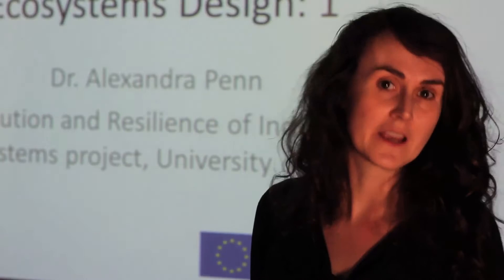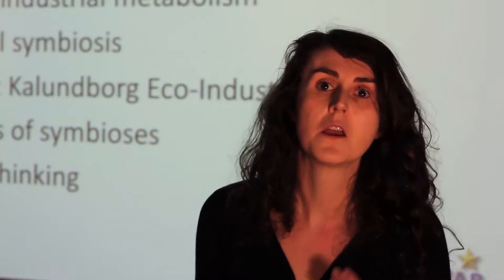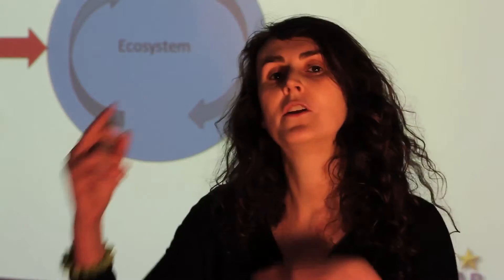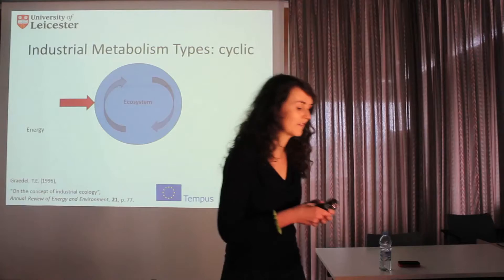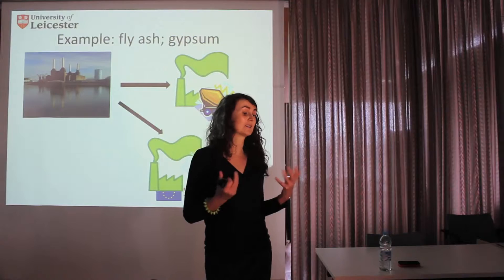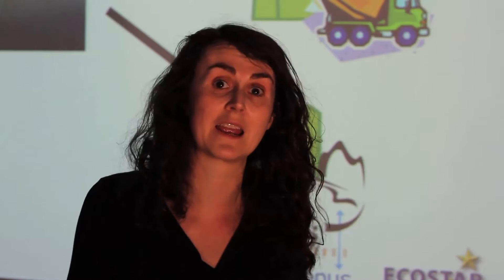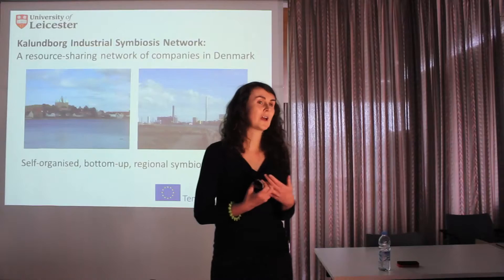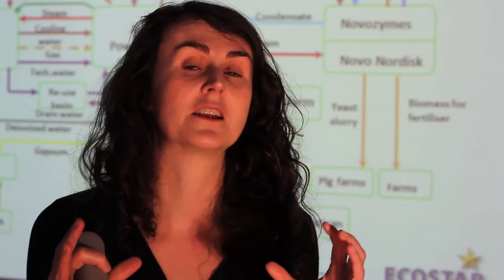Industrial Ecology Week 1 (Alex Penn)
Introductory lecture to week 2 of the Industrial Ecology unit, with expert Dr. Alex Penn of the U1iversity of Sussex.

All material contained within this presentation is copyright Alex Penn.

Part of the Sustainable Futures module created for the ECOSTAR Project.